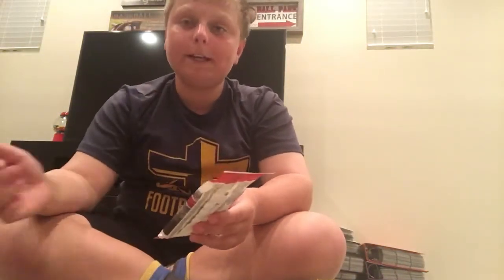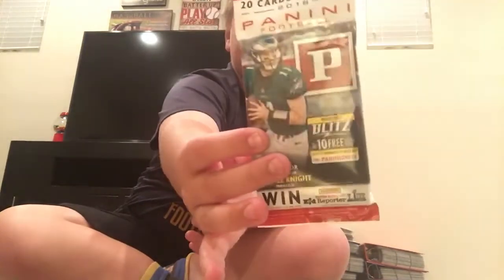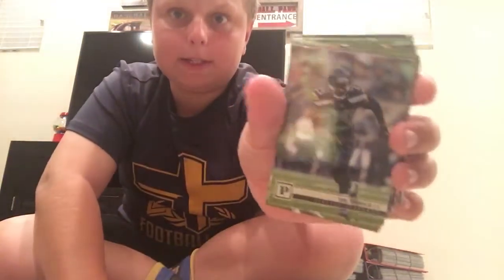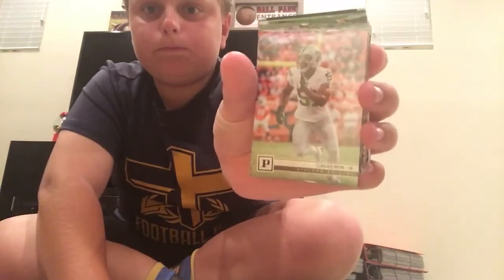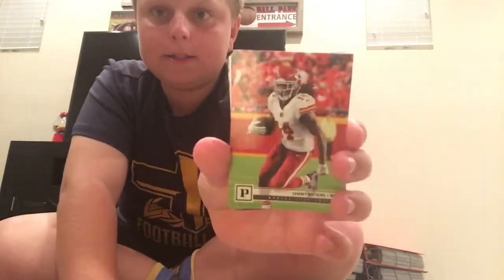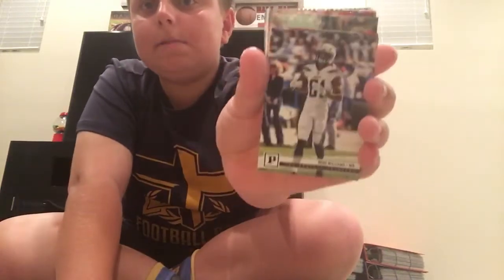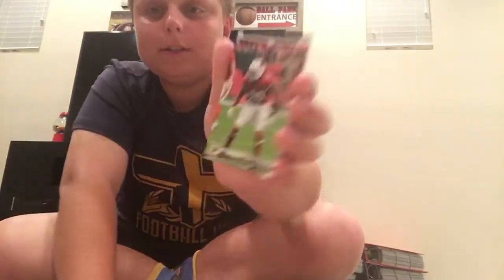Another Panini Pack